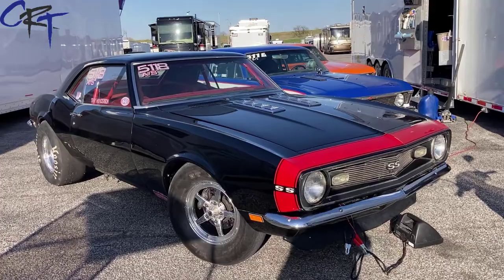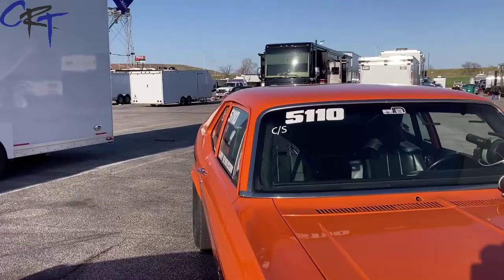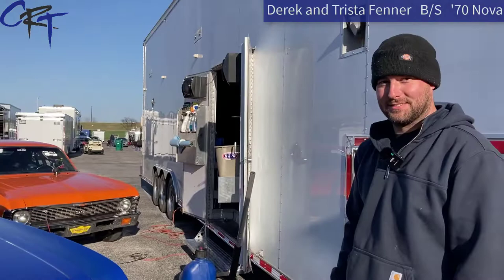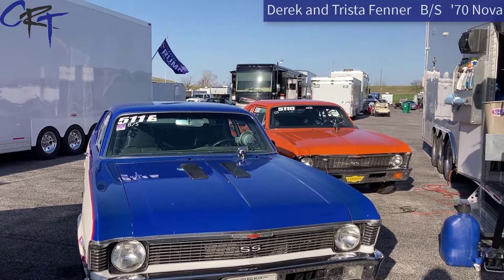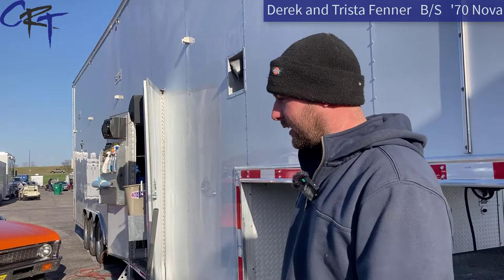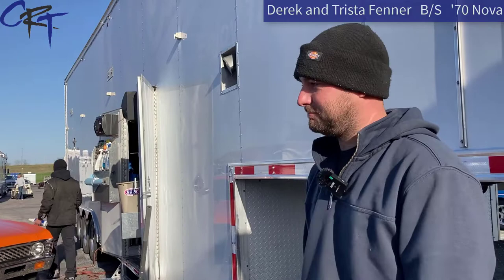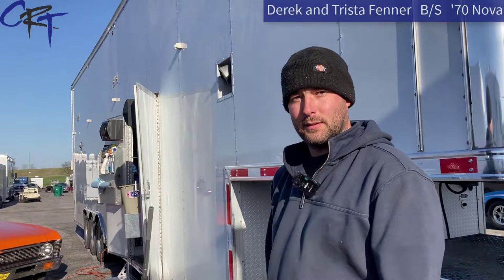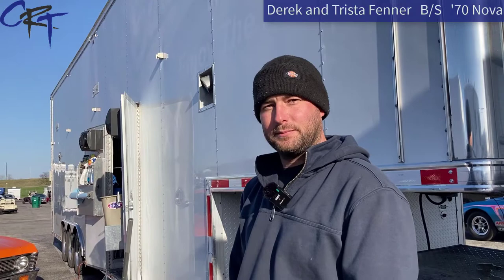Derek Fenner | Stock Eliminator B/S '70 Nova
Muscle? Check. Family time? Check. Perhaps one of the coolest pit areas at a race? Check check. The Henderson/Fenner camp is quite a scene with enough big block Chevy power to satisfy any race fan, regardless of brand loyalty. We are talking A/S, B/S, and C/S Camaro, Nova, and Nova. And best of all, all three are equipped with clutch pedals and 4-speeds. Derek also has a super stock car that was not ready for the race meaning his wife Trista had to lend him her car! She demands excellence for loaning her car to hubby and he better win or else.. well watch the video to find out!